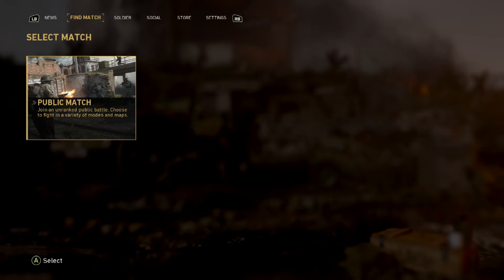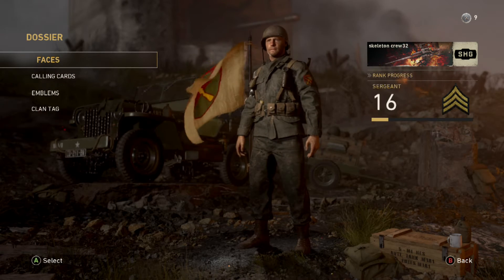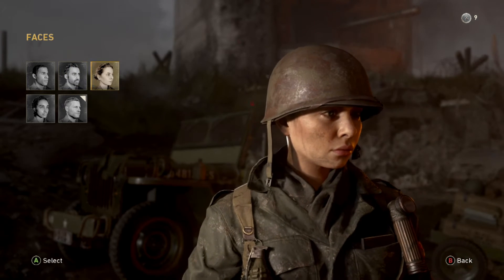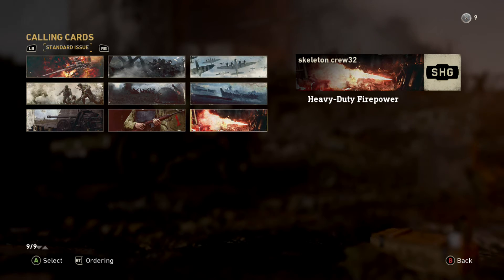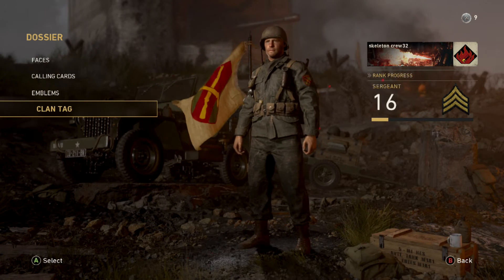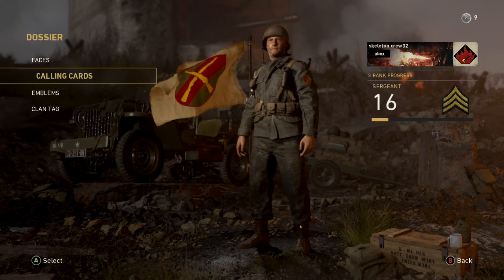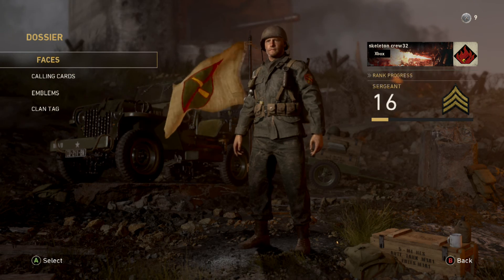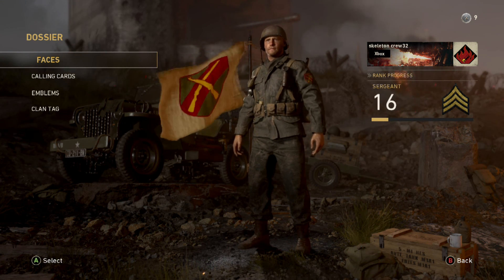Call of duty: WW2 Private Beta - Final compilation of customising your character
I am going to upload once a week at the most, as I have college etc.